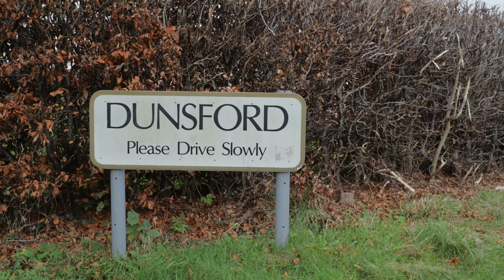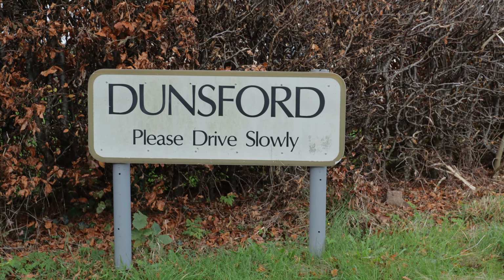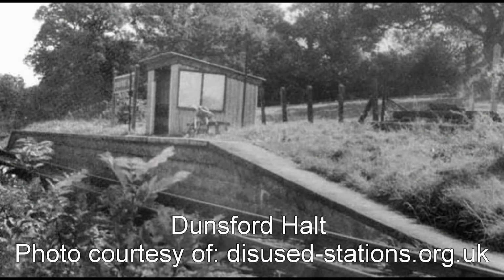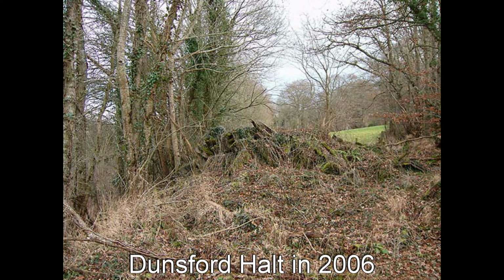Dunsford in Dartmoor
I wander around this picturesque village in Dartmoor, Devon